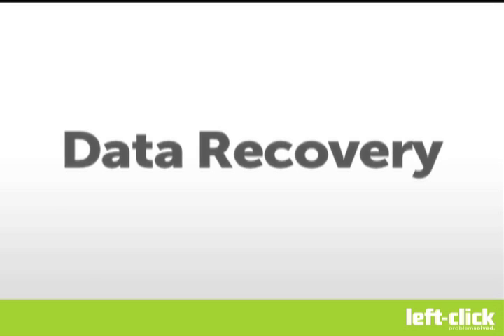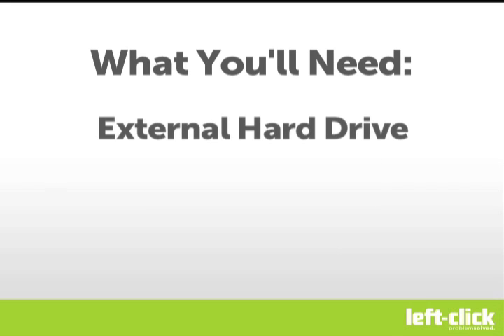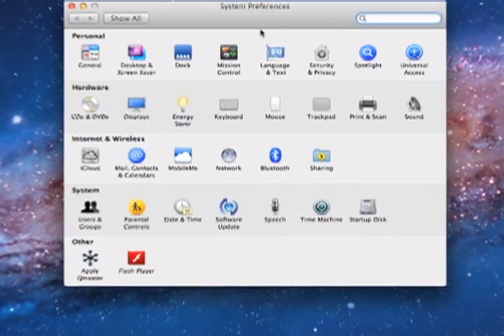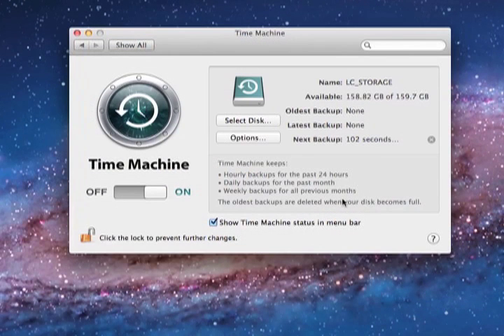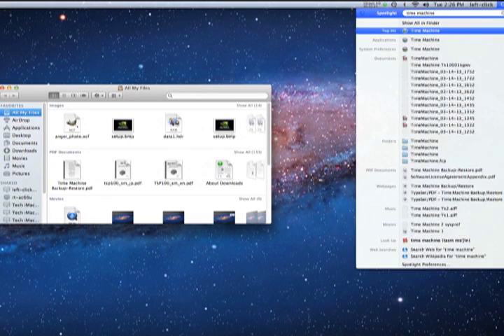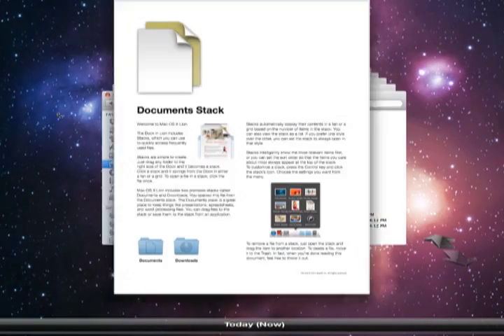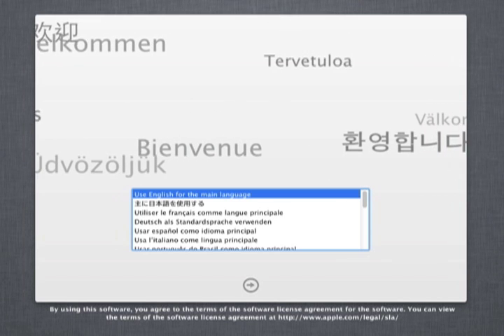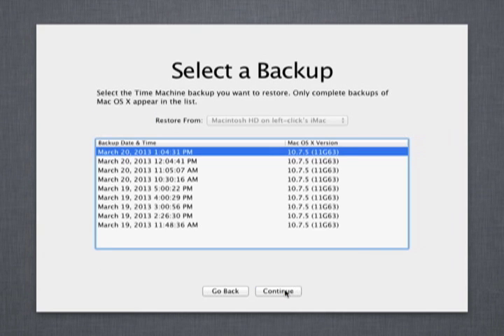How To Use Apple Time Machine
Step by step instruction on how to recover files, schedule automatic backups, and restore the contents of a hard drive using the Apple program Time Machine.